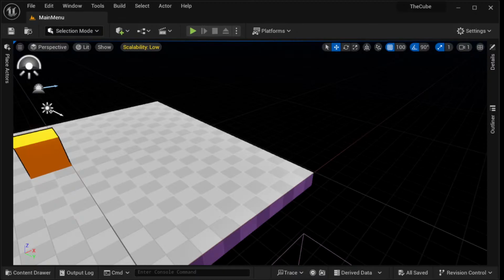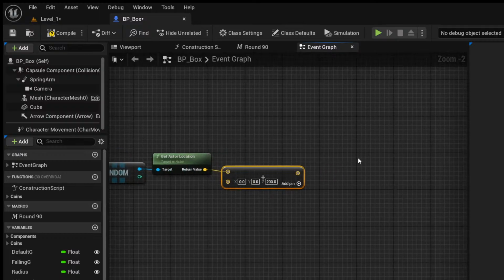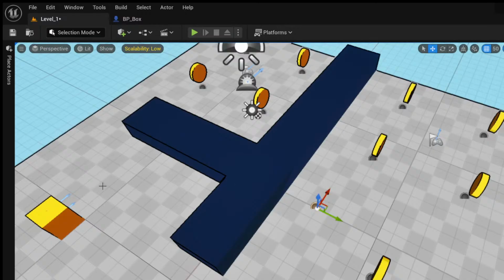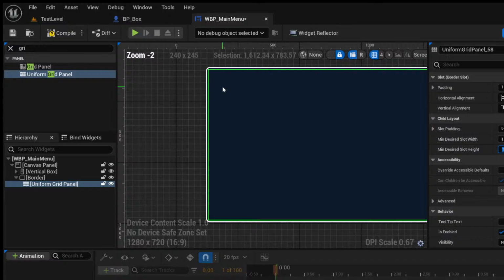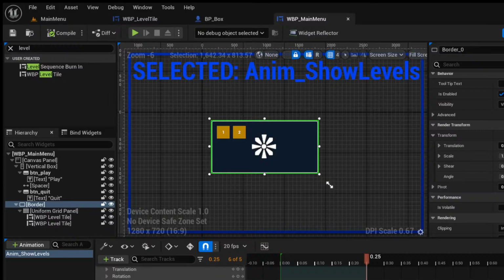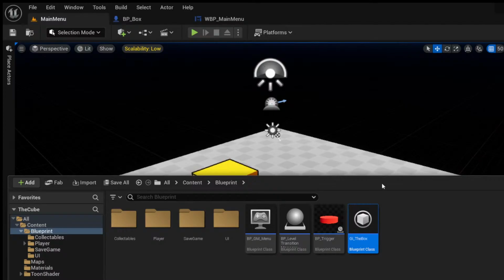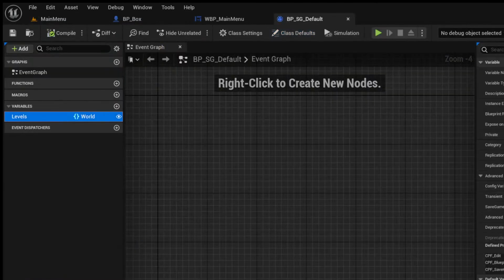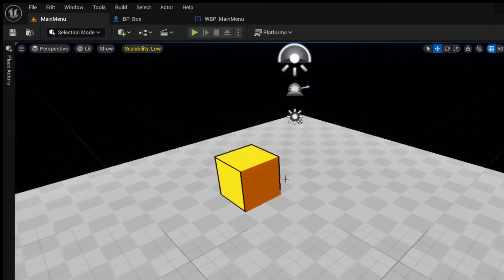Unreal Engine Game Design Challenge: TheCube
creating a simple cube based game using unreal engine

in this stream: create save game system, basic level selection and in game menus, handle proper player respawn etc..